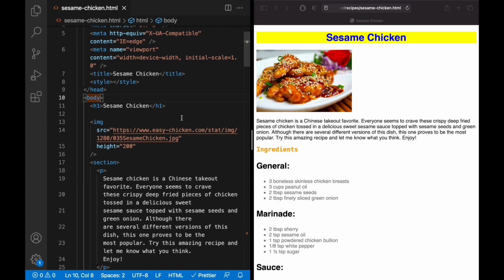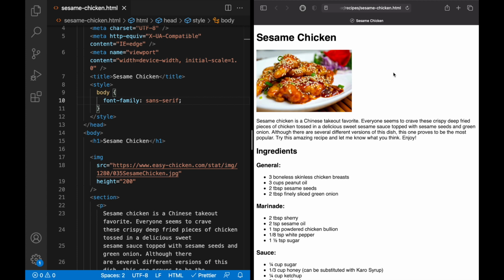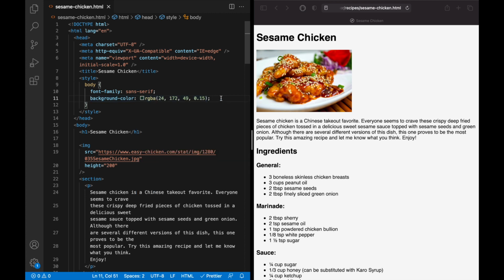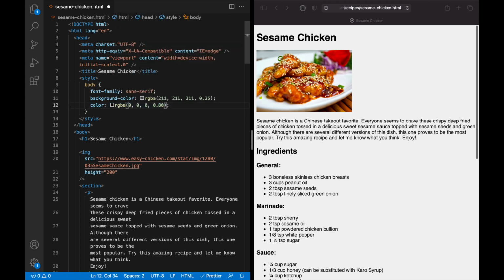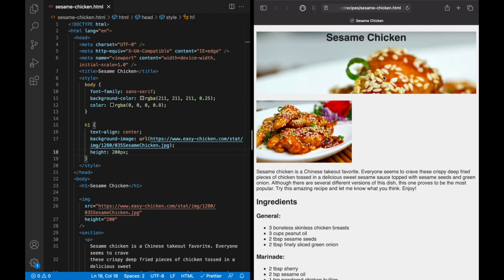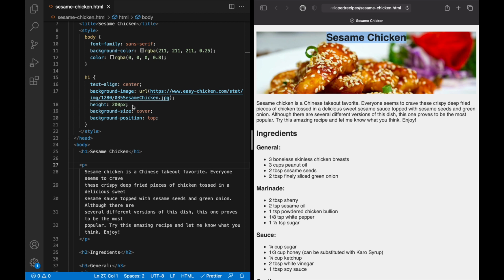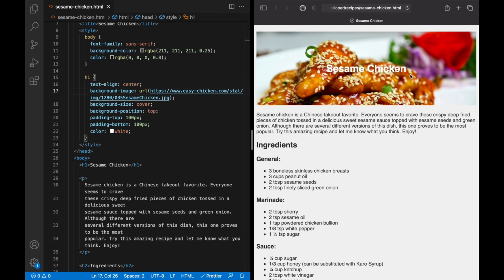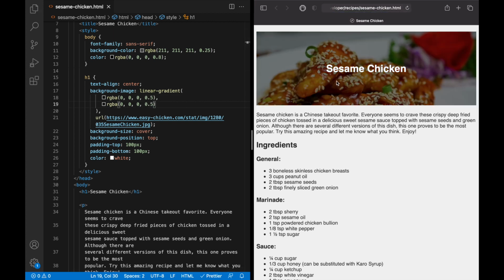9 – A peek at CSS colors and backgrounds | Web Development from Scratch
Let's get started making our web page actually look half-decent. A little bit of color and backgrounds is always a good start.